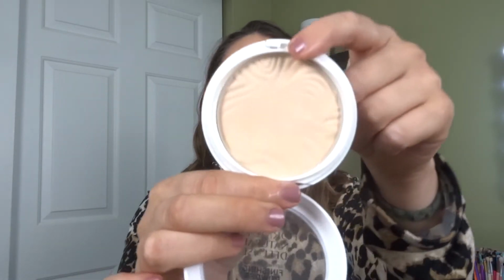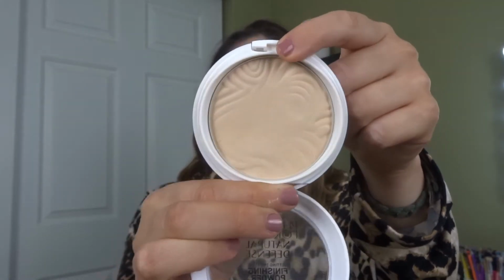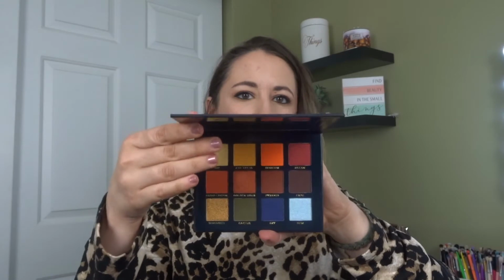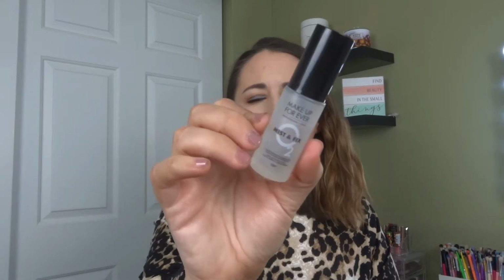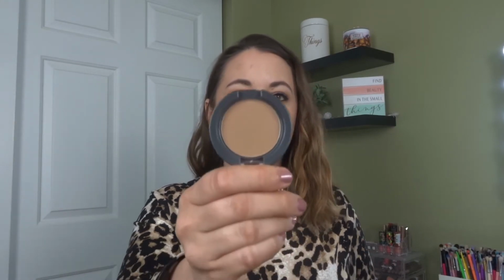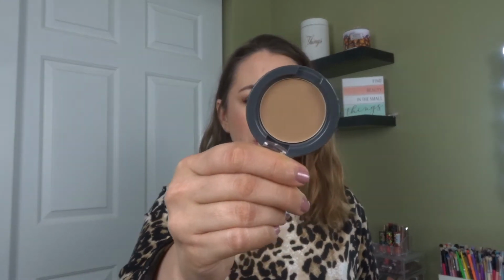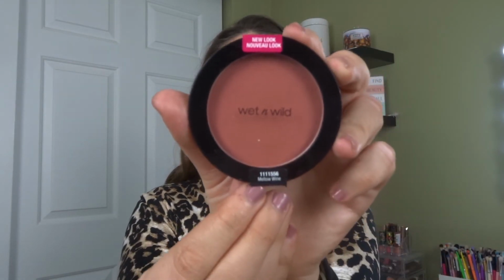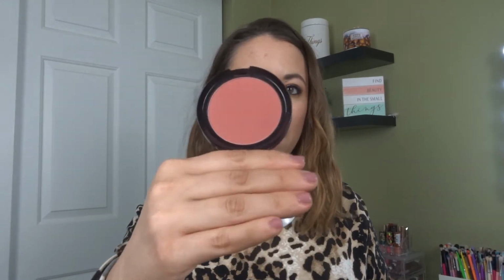MID MONTH MAKEUP REVIEWS | MARCH 2020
PRODUCTS MENTIONED:
*Laura Mercier Hydrating Pure Canvas Primer
*Hard Candy Glamoflauge Foundation
*Physicians Formula Natural Defense Finishing Powder
*elf Bite Sized Palettes
*Natasha Denona Mini Glam Palette
*Makeup Geek Chocolatte Quad
*Make Up For Ever Mist & Fix Spray
*Urban Decay Perversion Mascara
*Ulta Beauty Bronzer
*elf Plumping Gloss
*Soap & Glory Archery Brow Pencil
*wet n wild Color Icon Blush